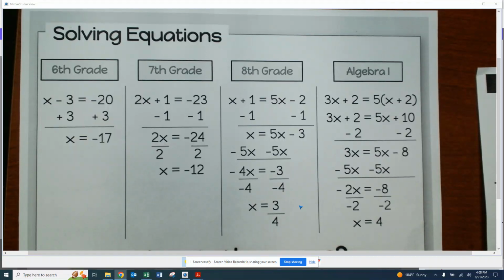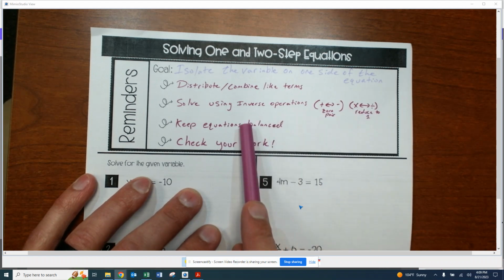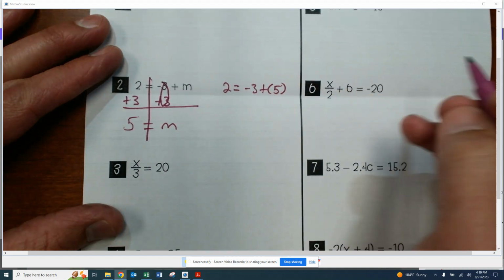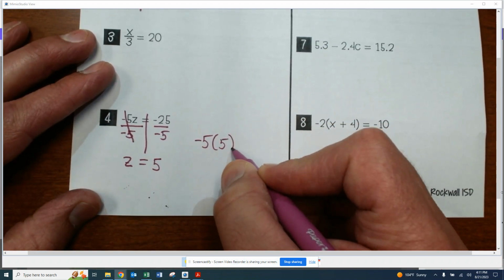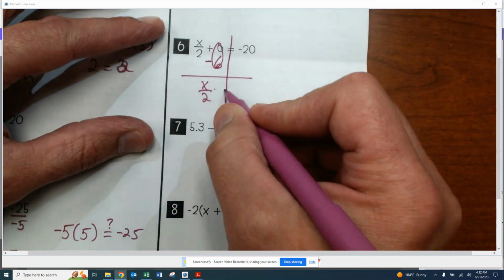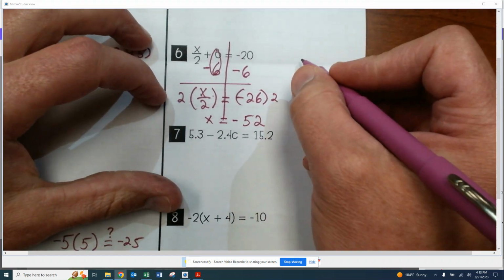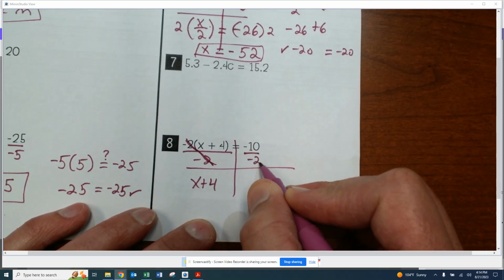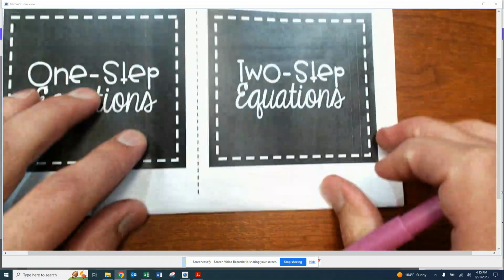1.2 Solving One and Two Step Equations